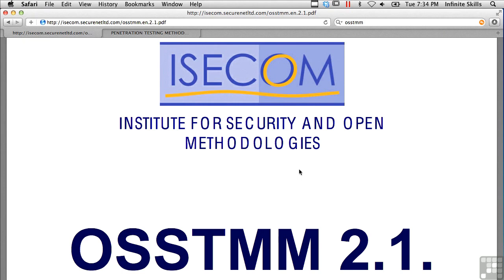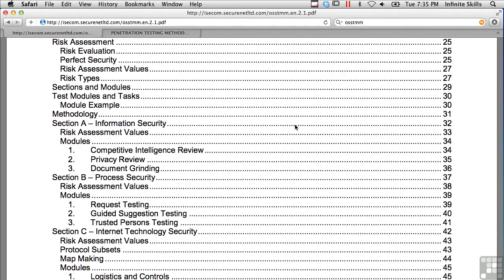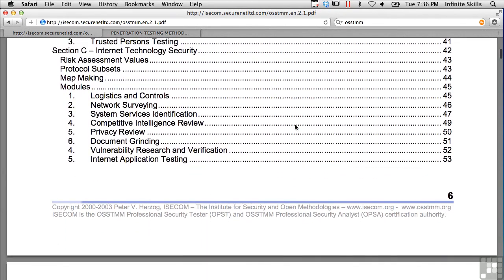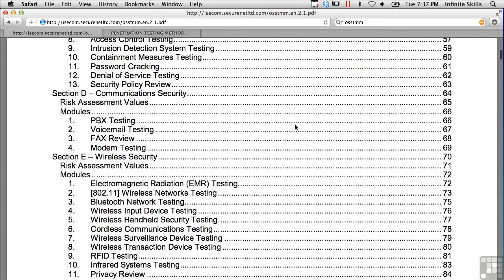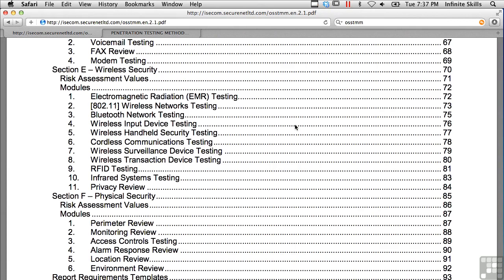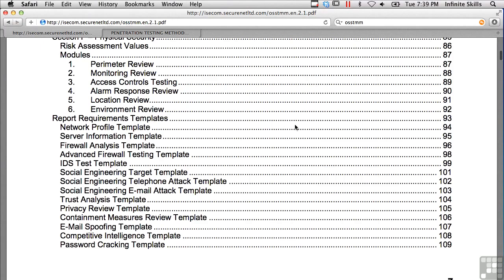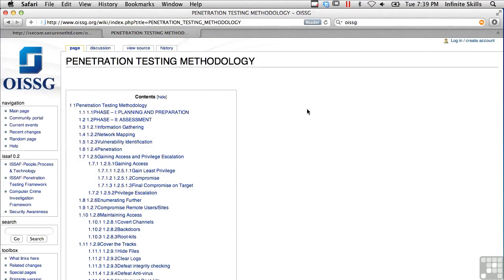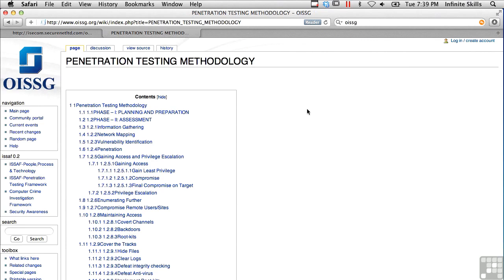7. Methodology of hacking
what is methodology of hacking. how we hack computers.